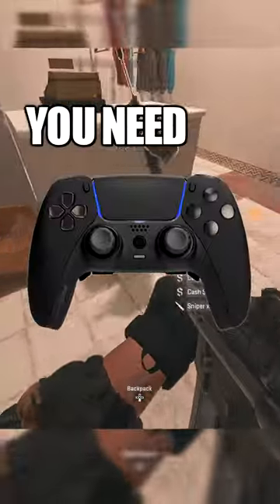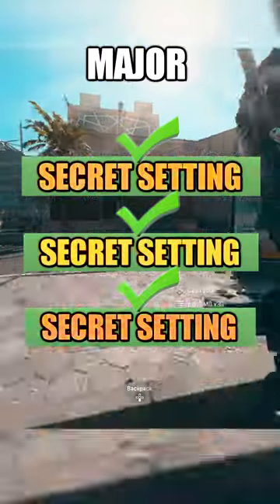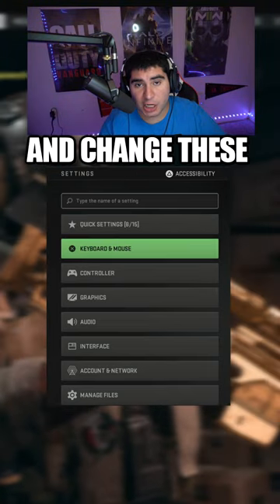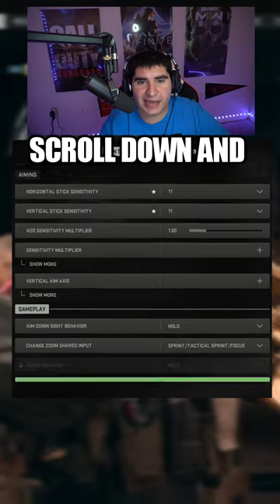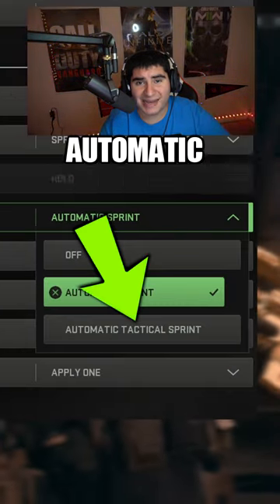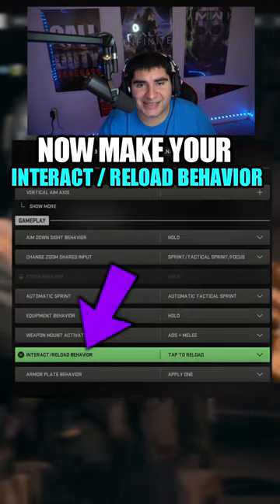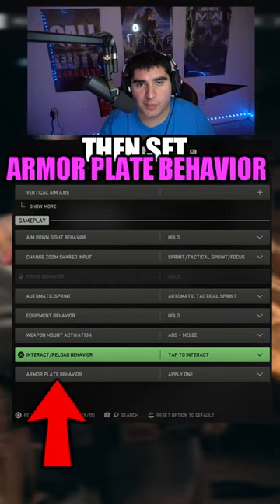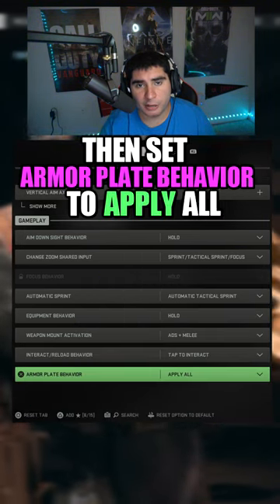The BEST Controller Settings for WARZONE 2!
These are the most Important Warzone 2 Controller Settings you Need to Enable.